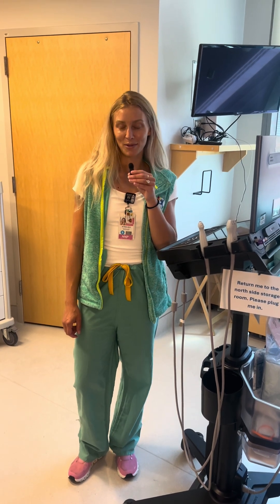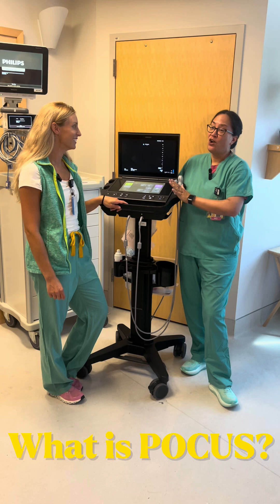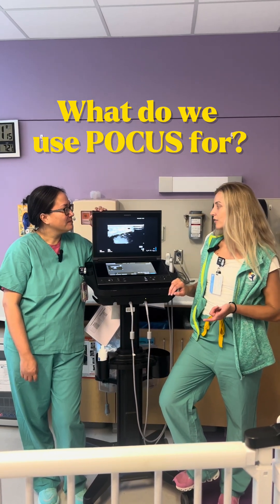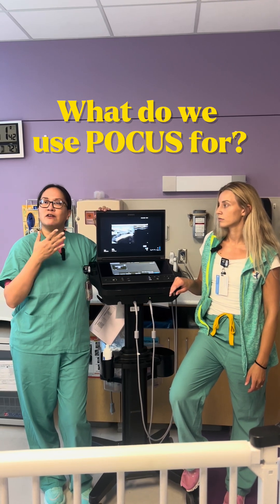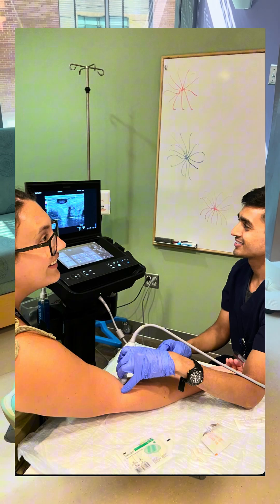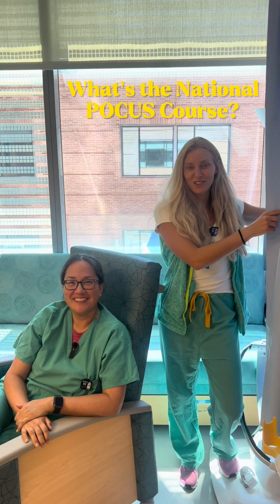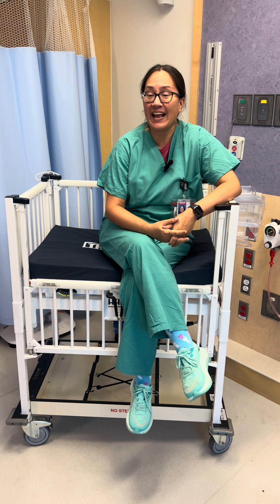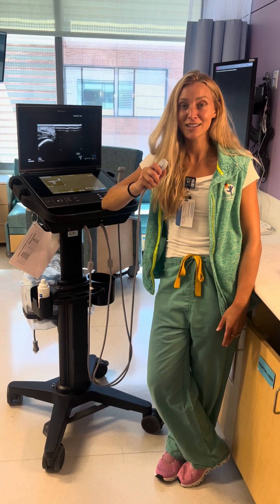FOCUS on POCUS: Point of Care Ultrasound in Colorado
Dr. Karena Lawrence and NNP Aly Arenstein share the opportunities fellows have to learn POCUS in our Fellowship Program